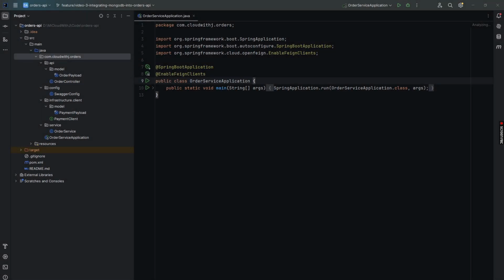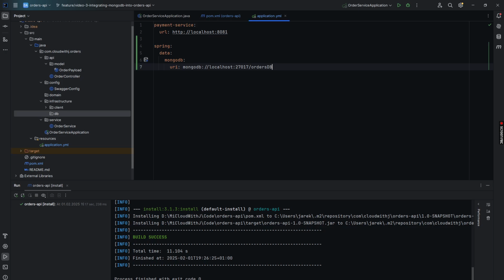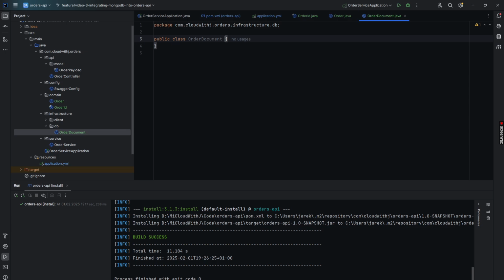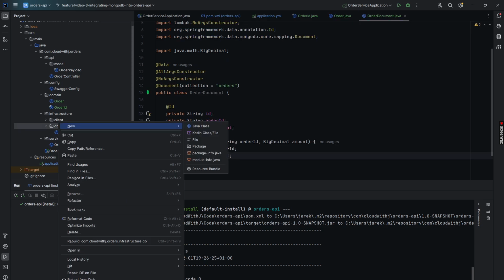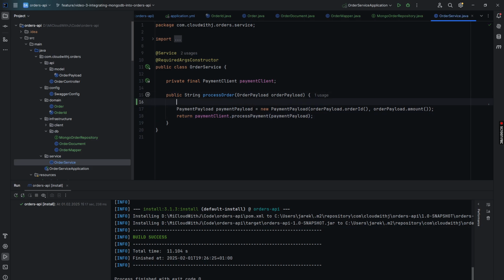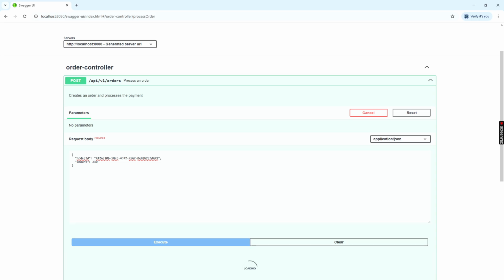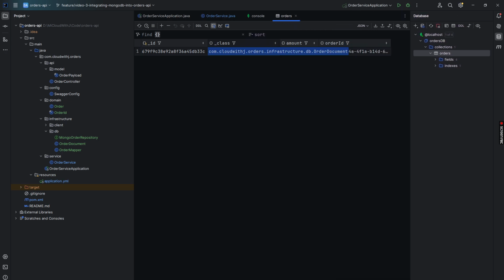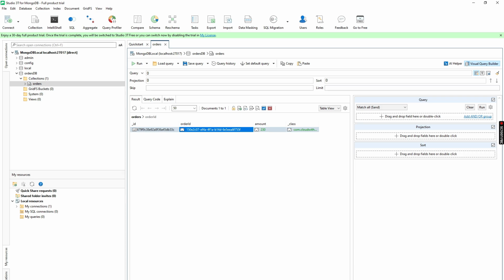Integrating MongoDB with Orders API Using Spring Data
Have you already watched my previous episodes on building the Orders API and connecting it to the Payments API using Feign?
Great! Now, let's focus on integrating MongoDB into a microservice and exploring the best tools for managing the database. 🎯

Remark: The subtitles have been prepared in English, but thanks to their refinement, you can easily get a meaningful translation in your language by using the Auto-translate option and selecting your language, e.g., Polish.

00:00 Introduction – Continuing from Orders API and Feign
00:19 Introduction – DDD: Separating the Domain from the Database (Teaser)
00:38 Introduction – Package Structure and Spring Data MongoDB Configuration (Teaser)
01:55 Database Options: Local Installation, Docker, or MongoDB Atlas
03:09 Creating Domain and Infrastructure Packages (DDD Approach)
05:58 Defining OrderDocument and the MongoDB Repository
07:17 NoSQL Collection vs. SQL Table – A Short Comparison
12:34 Save Logic and Testing in Debug Mode
14:39 Verifying Data in MongoDB (IntelliJ, External Tools)
16:31 MongoDB Tools – Studio 3T, Compass, NoSQL Booster
19:32 Conclusion – Next Steps: MongoDB Atlas on AWS

🚀 We’ll start by:
Adding the Spring Data MongoDB dependency and configuring the database in application.yml.
Discussing key differences between NoSQL and SQL.
Exploring three ways to install MongoDB (local installation, Docker, MongoDB Atlas).
Implementing a mapper and repository to store orders in MongoDB.
Testing everything using IntelliJ, Swagger, and MongoDB tools.

🔗 What You’ll Learn:
• How to integrate MongoDB with a Spring Boot microservice.
• The key difference between NoSQL and SQL for microservices.
• How to configure Spring Data MongoDB for local development.
• Which MongoDB tools are best for database management.

🛠️ Technologies Used/Described:
• Spring Boot + Spring Data MongoDB
• Swagger (OpenAPI)
• Feign Client (for Payments microservice communication)
• MongoDB Compass, Studio 3T, NoSQLBooster
• Docker (for running MongoDB locally)

🏷️ Tag for this state:
Please see comments

🌐 Links
Please see comments

📋 More About the Series: This video is part of Microservices in the Cloud with J, a series exploring microservices, cloud computing, and modern IT architectures.